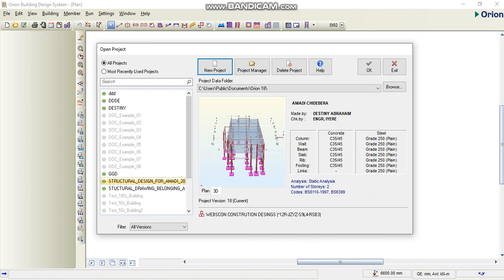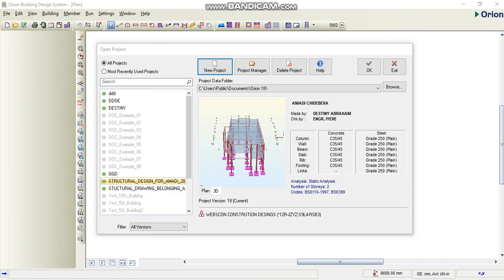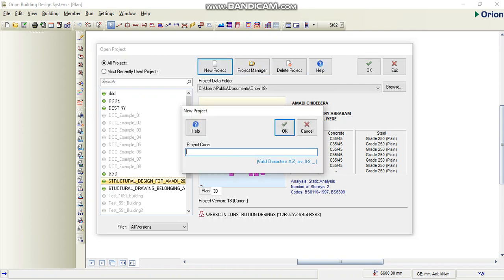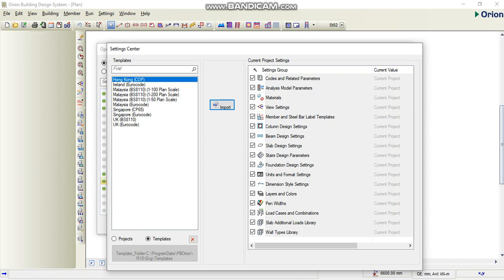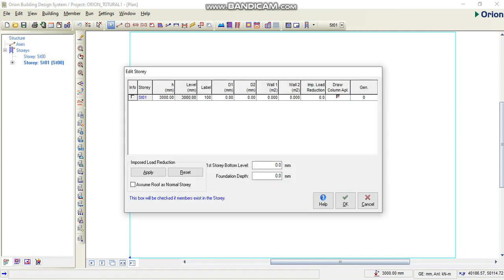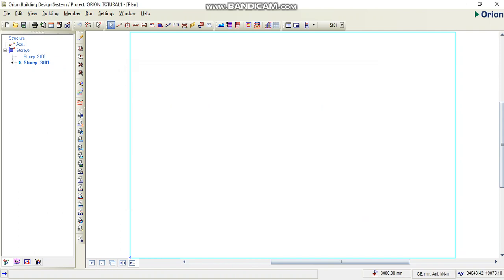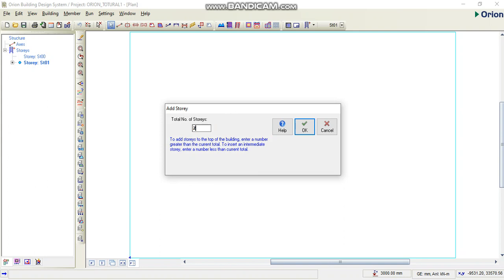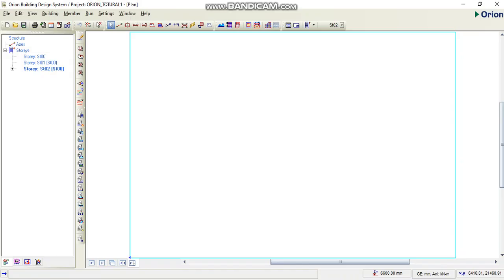Creating of working template on orion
in this video we are going to be teaching our viewers how to create working template using ORION SOFT.